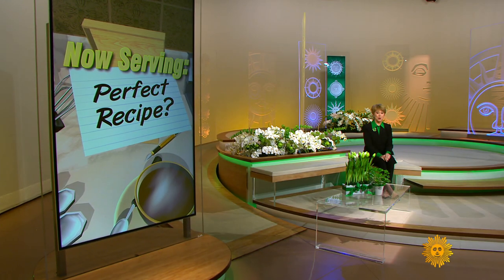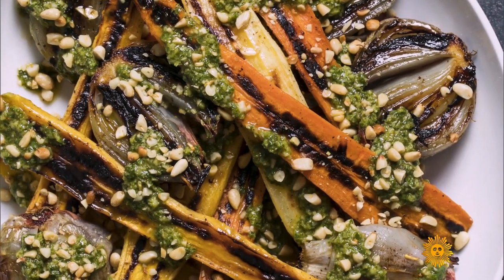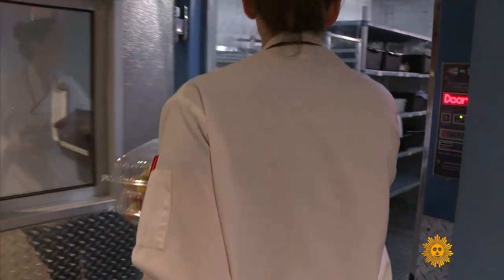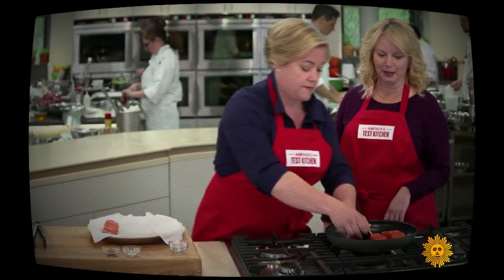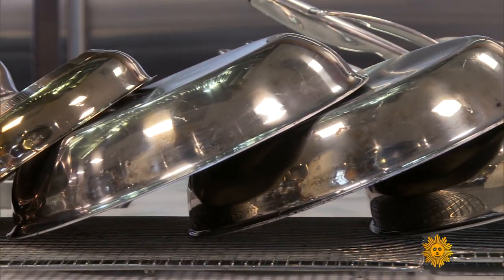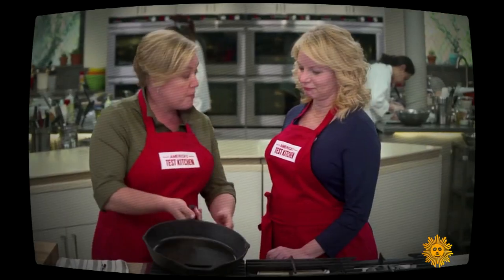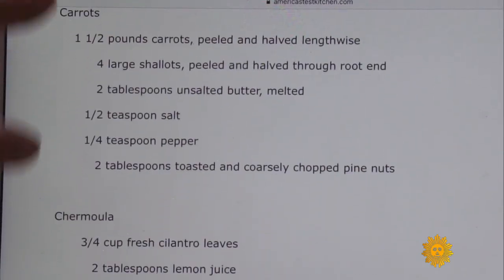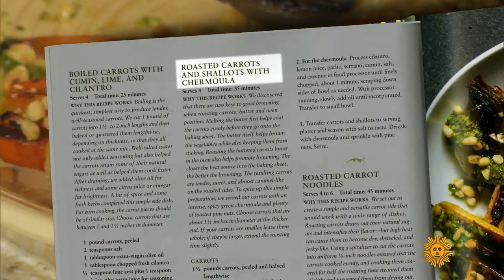Inside America's Test Kitchen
It's an empire built on testing new dishes and putting kitchen gadgets through their paces, using both staff chefs and food stylists, as well as 17,000 volunteer cooks from around the country to test recipes. America's Test Kitchen, based in Boston, is featured in two TV shows, magazines and books, and has built its success one meal at a time. It's paid a visit by Martha Teichner who, like their ravenous viewers, truly eats up their advice.